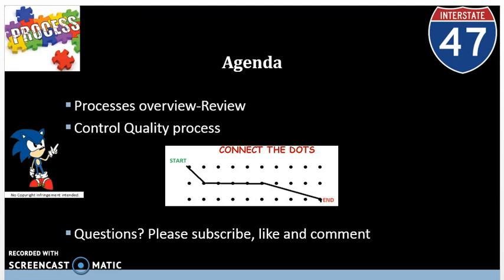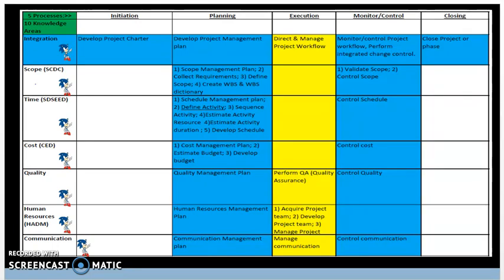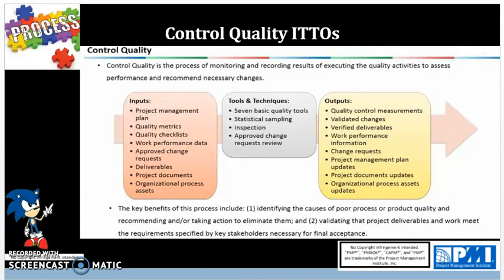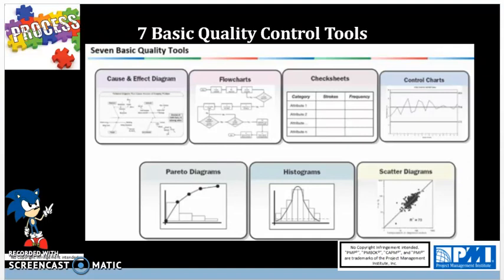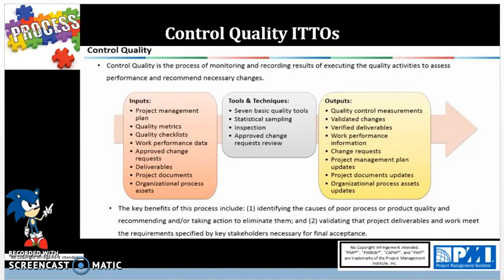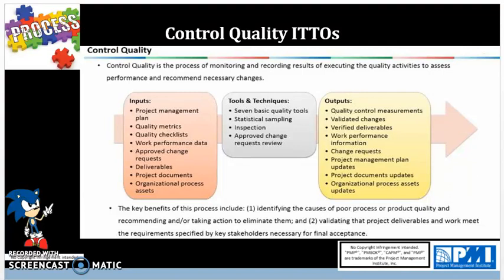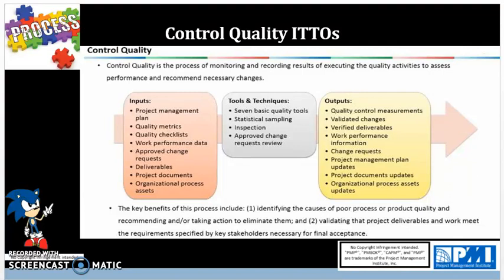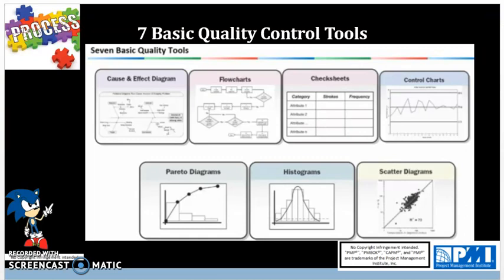29.Control Quality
This is Video #29 presented by Process Geekoid. Goes over the Control Quality process. All content is based on PMBOK Guide
5th edition.